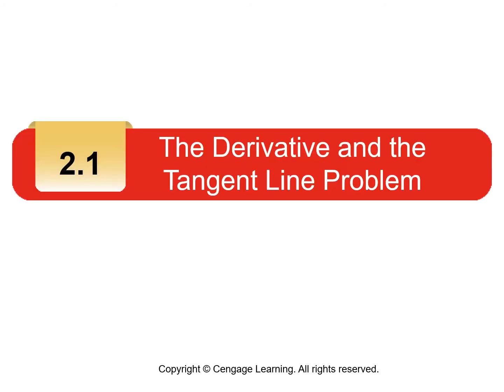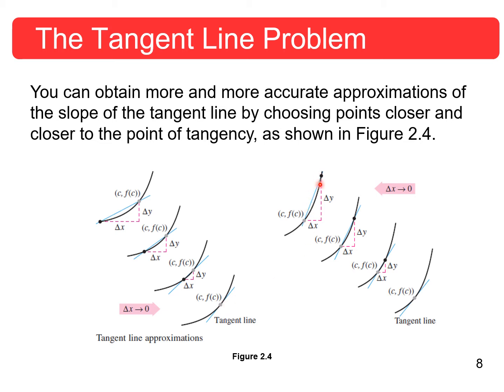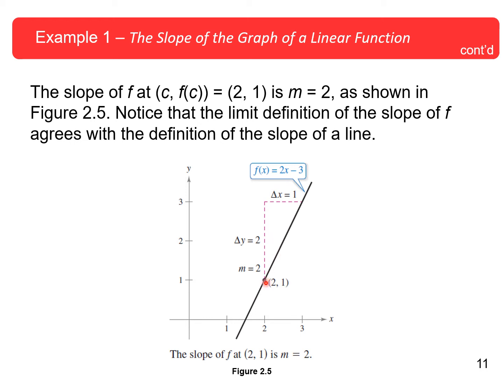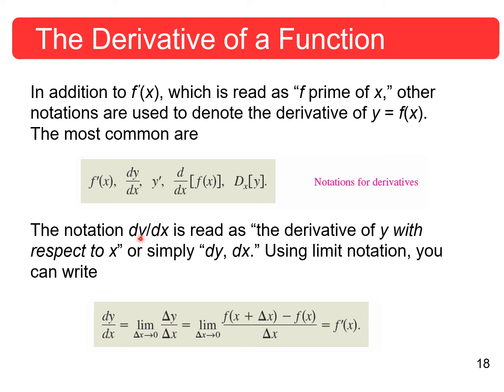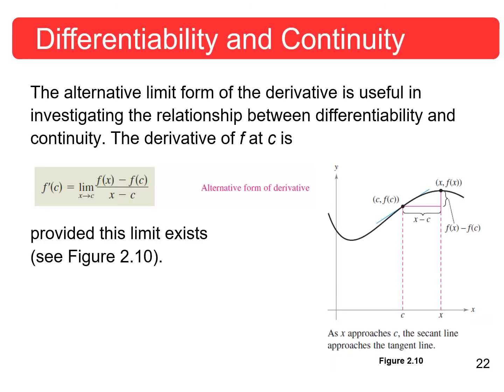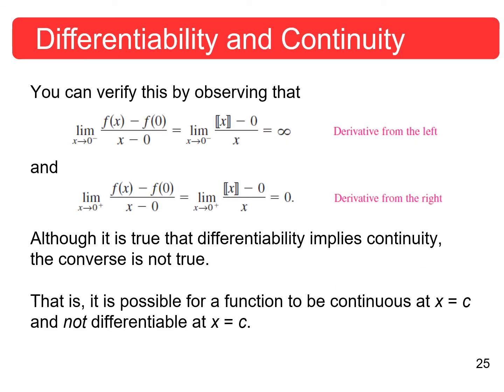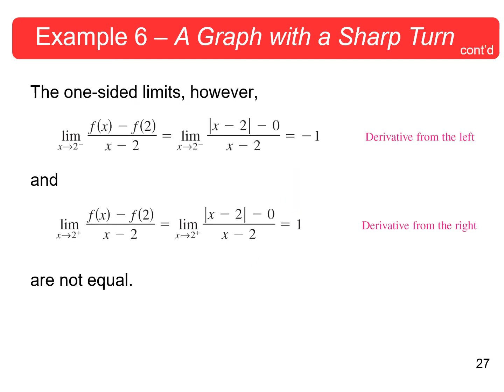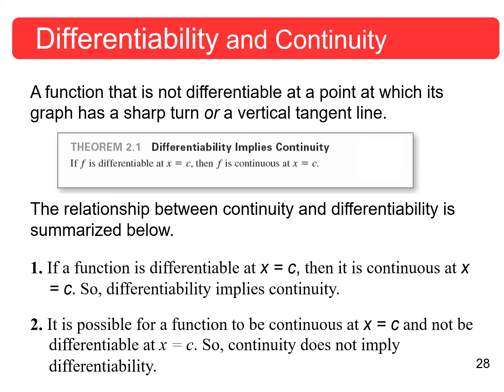The Derivative and the Tangent Line Problem